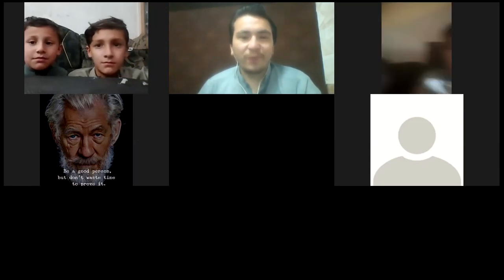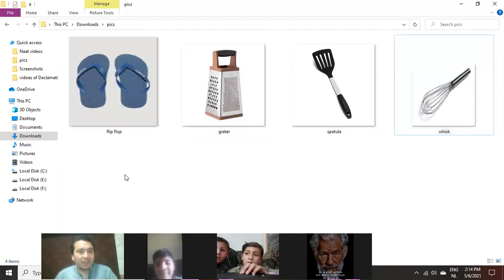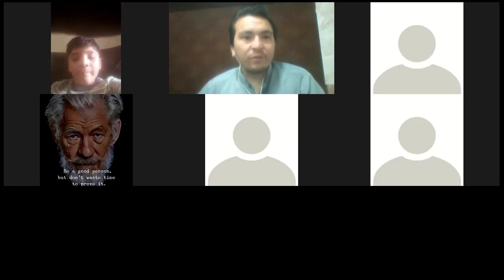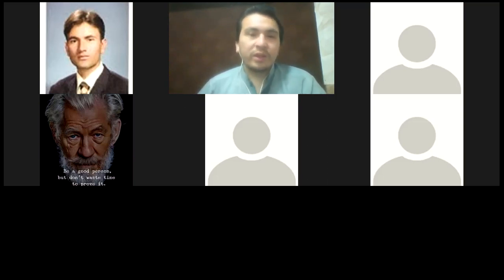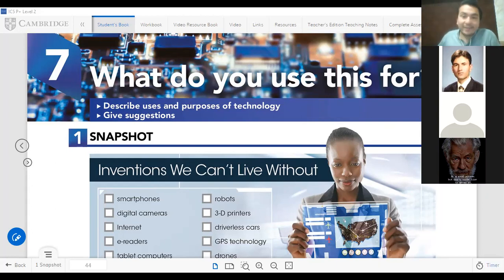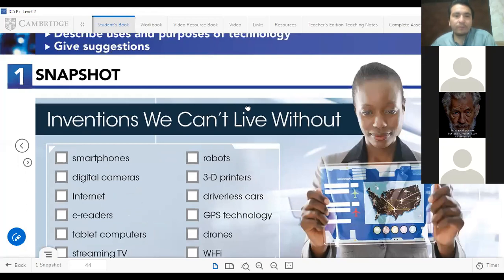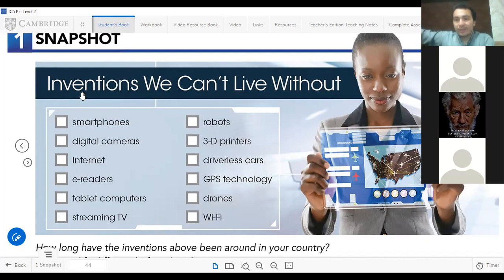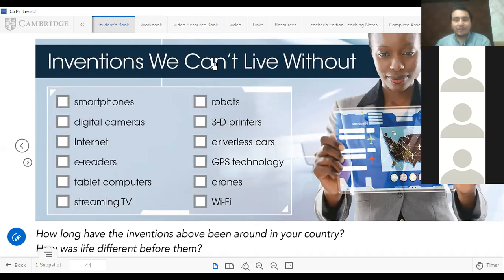What Do You Use This For? Grater Whisk Flip Flop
How to ask the purpose of anything and how to respond is quite easy in English? Do watch the video 📹 and ask the questions if you have any in the comment section.